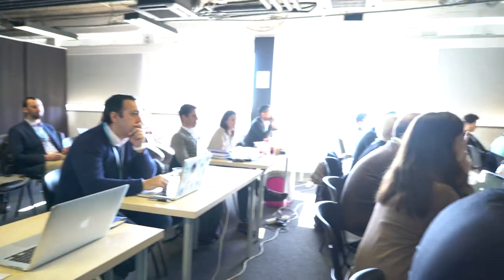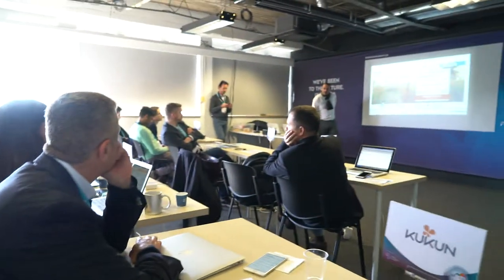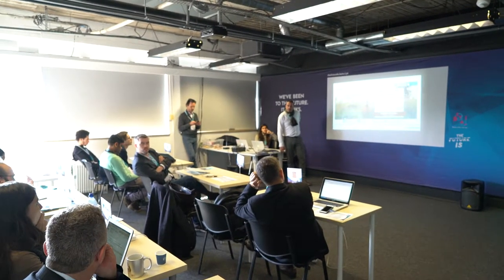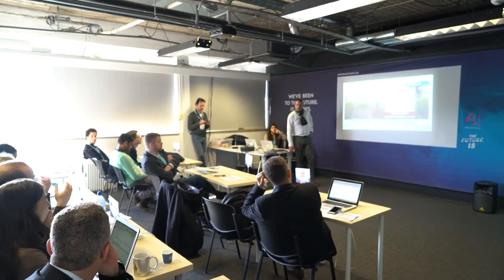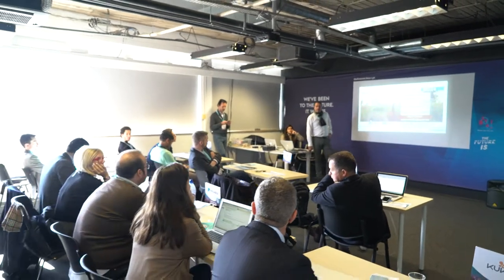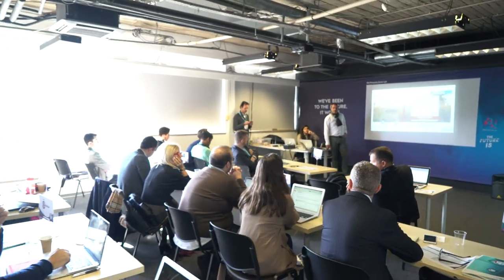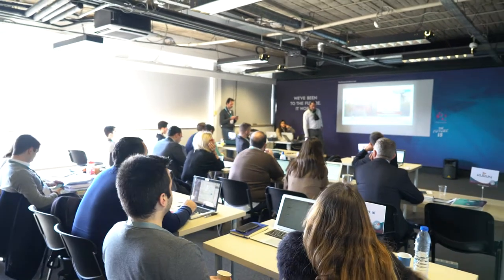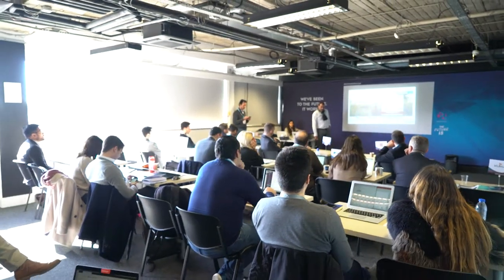Free Stock Footage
Our goal is to provide Free High-Quality Footage to help bring your ideas to life.

Our library includes Free High-Quality Videos in HD and 4K, perfect for any project, whether it's commercial or personal. All of our videos are Copyright-Free, meaning you can use them however you like, without worrying about royalties.

If you're an editor looking for Free Videos for Editing, you've come to the right place. Our Free HD Stock Videos and Free 4K Stock Videos are ideal for adding a professional touch to your projects.

Our collection of Stock Videos for Commercial Use is extensive and always expanding.

Finally, if you're looking for something a little different, our range of Creative and Free Stock Videos is perfect for you. We strive to offer unique and interesting content that you won't find anywhere else.

So, why wait? Start exploring our library of Free Stock Videos today and discover the unlimited potential for your creativity.